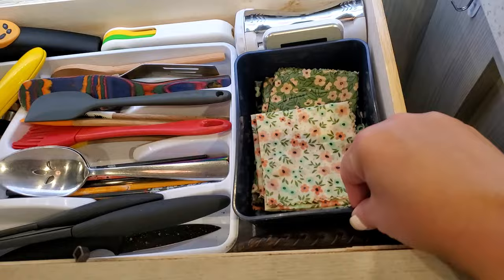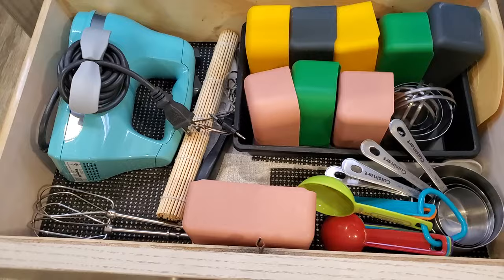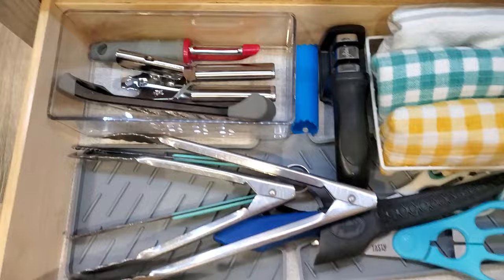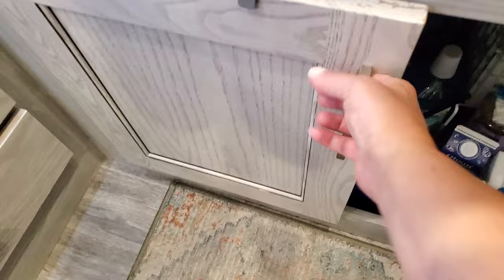10 RV Kitchen Organization Must Haves!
Welcome to our RV kitchen organization guide! In this video, we'll show you the top 10 must-have items to keep your RV kitchen tidy and efficient on the road. Whether you're a full-time RVer or a weekend warrior, these organization solutions will make your life on the go a whole lot easier. From space-saving gadgets to clever storage ideas, we've got you covered. Don't miss out on these essential tips to maximize your kitchen space in your RV.

~ AMAZON LINKS TO ITEMS IN THIS VIDEO ~

💥DARK GREY COMMAND HOOKS 3LB CAPACITY💥

💥CLEAR WIRE TOGGLE COMMAND HOOKS💥

💥OVER CABINET DISH TOWEL BAR💥

💥COMMAND CURTAIN ROD HOLDERS💥

💥COMMAND DRY ERASE BOARD WITH HOOKS💥

💥EGG BINS💥

💥GROCERY BAG HOLDER💥

💥WINDOW MOUNT HUMMINGBIRD FEEDER💥

💥VELCRO COMMAND STRIPS - LARGE & MEDIUM💥

💥OVER CABINET DOOR BASKET💥

💥WIRE SHELVES FOR CABINETS💥

💥EASY GRIP SHELF AND DRAWER LINER💥

💥Tidy Sink Sponge Holder💥

~ MORE OF OUR FAVORITE RV LIVING ESSENTIALS ~

💥Instant Pot Glass Lid💥

💥Mesh Zip Bags💥

💥Storage Bench💥

💥Den-dry Mattress Protection💥

💥Plastic Spice Jars With Chalkboard Labels💥

💥Wall Mount Charging Station💥

💥6- Muffin Tin💥

💥Reese Fifth Wheel Lube Plate💥

💥Camco 30 ft EXTENSION Power Cord💥

💥Camco Heavy Duty Leveling Blocks💥

💥Pasta Storage Containers💥

💥Toilet Paper Holder & Razor Holder Set💥

💥Alien Tape💥

💥Command Broom Grip💥

💥7 Pin Trailer Wiring Harness💥

💥RV Travel American Flag💥

💥Portable Clothes Drying Rack💥

💥Sink Strainer💥

💥Airwick Essential Mist Diffuser💥

💥 17 inch Blackstone with side burner💥

💥Propane Firepit💥

💥ROC Inflatable Paddle Boards💥

💥4 oz wide mouth ball mason jars💥

💥Grey plastic ball wide mouth lids💥

💥3 quart Instant Pot💥

💥6 quart Instant Pot💥

♥SOCIAL MEDIA♥

If you decide to click on my links and make a purchase, thank you! These links help to support my family, my YouTube channel, and my blog ♥. You can be confident that I will only recommend products that I ACTUALLY use and LOVE.**